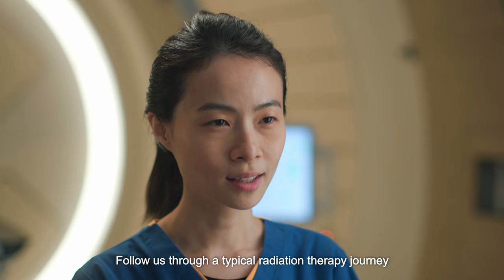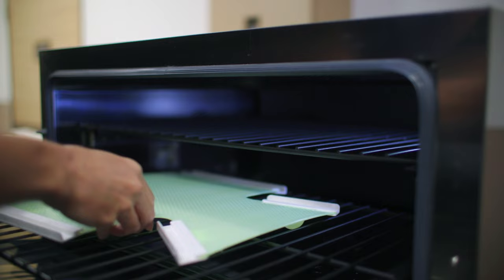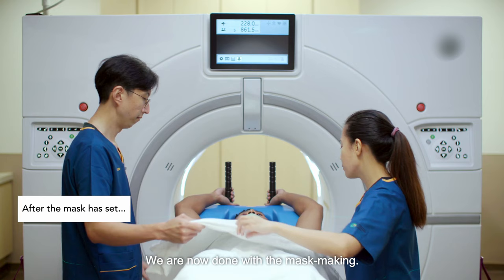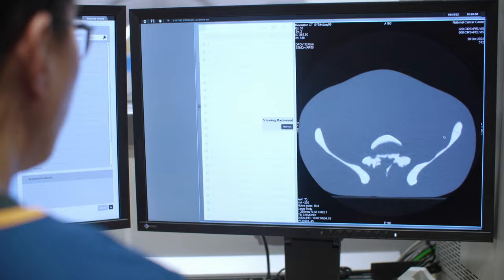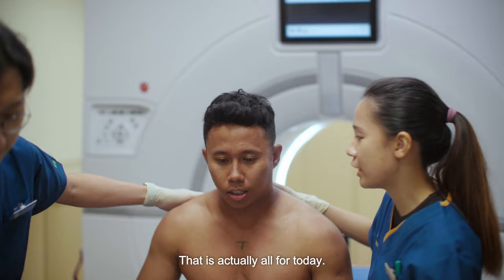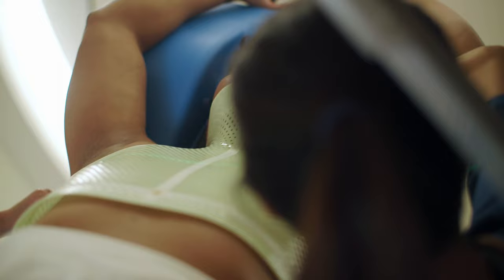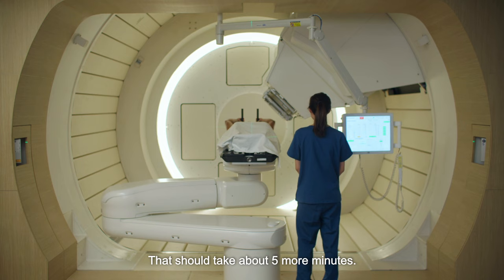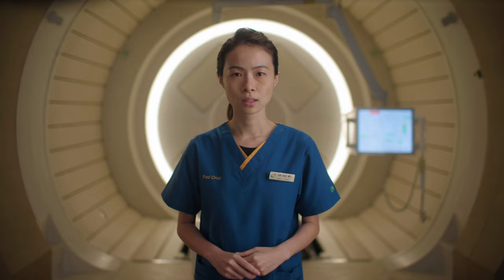Radiotherapy Journey - Thorax | NCCS’ Goh Cheng Liang Proton Therapy Centre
Have you ever wondered what radiotherapy to the thorax entails? Watch this video to learn about thorax radiotherapy treatment journey at NCCS' Division of Radiation Oncology (DRO). In this video, we will take you through essential steps involved in the treatment journey, providing you with a clear understanding of how these elements work together to deliver effective radiation therapy.

0:00 Introduction
0:53 Shell Making
5:00 CT- Simulation
8:26 Treatment

About the National Cancer Centre Singapore

The National Cancer Centre Singapore (NCCS) is a leading national and regional tertiary cancer centre with specialists who are experts in treating cancer. In addition to offering holistic and multidisciplinary oncology care, our clinicians and scientists collaborate with local and international partners to conduct robust, cutting-edge clinical and translational research. To achieve its vision of being a global leading cancer centre, NCCS offers world-class care and shares its depth of experience and expertise by training local and overseas medical professionals.

To meet growing healthcare needs, the new NCCS building opened in 2023 with increased capacity and expanded facilities dedicated to cancer care, rehabilitation, research and education. To give patients the best treatment outcomes, advanced and innovative treatment such as proton therapy is offered at the new Goh Cheng Liang Proton Therapy Centre at NCCS.